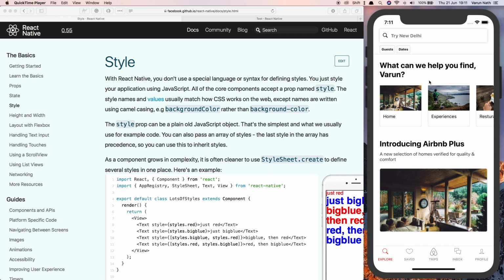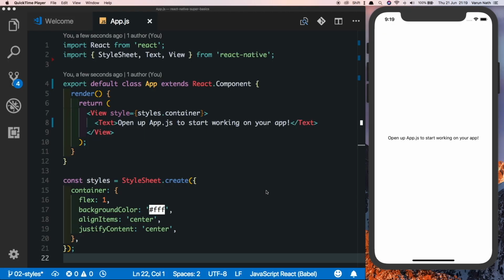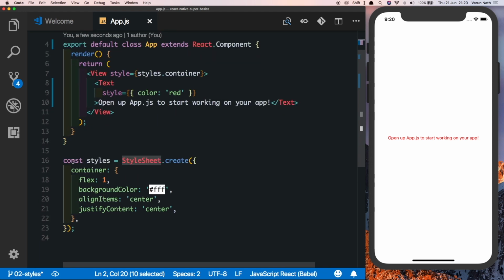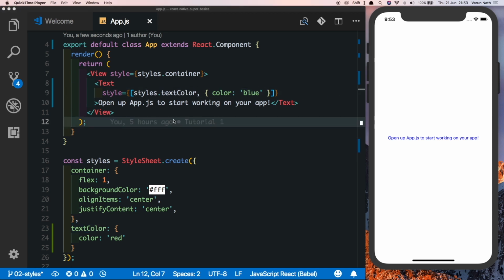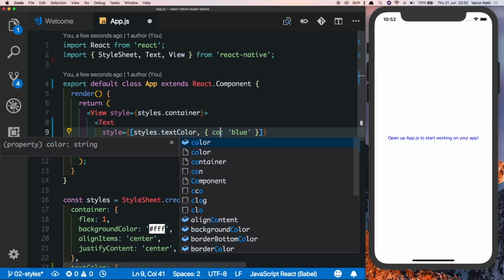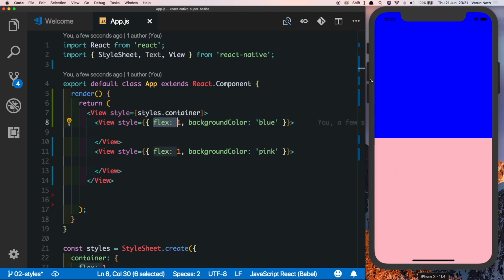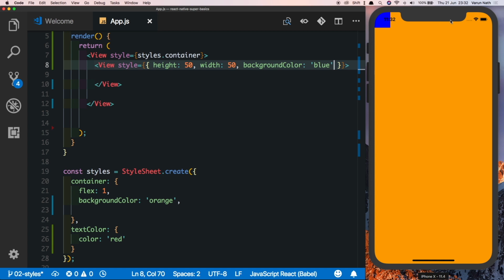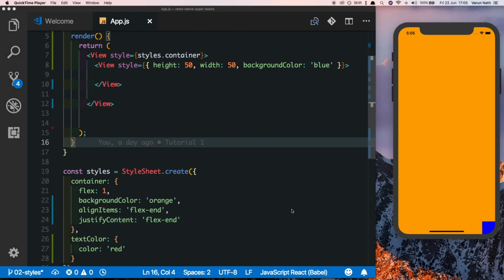#2 Styles & Intro to Flex Layout | React Native Basics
#2. In this tutorial we'll learn the basics of styles and Flex layout in react native.
00:00 Intro - Css Vs React Native Styles
01:21 Adding Styles to a text - Inline Vs Stylesheet
03:00 Using Inline Styles with the Stylesheet
03:50 Trick to check what props are supported by a component
04:34 Flex Layout Intro